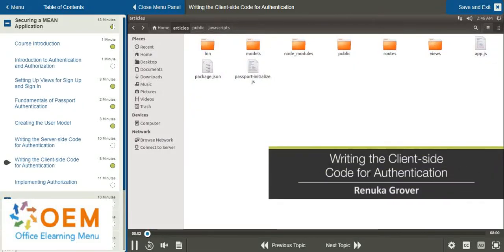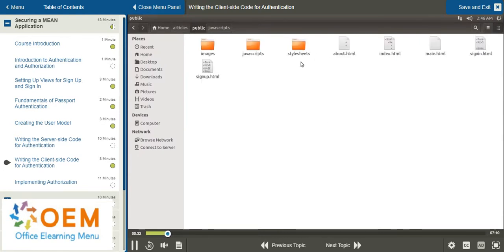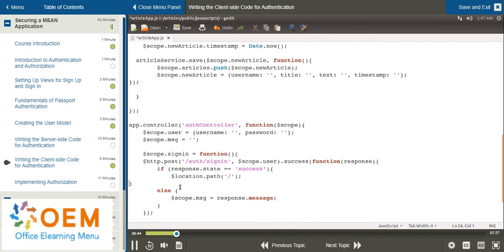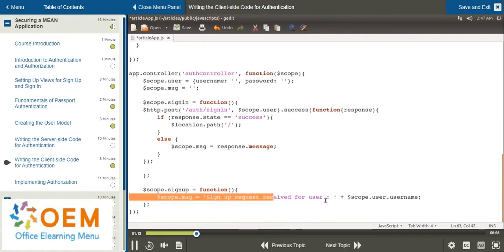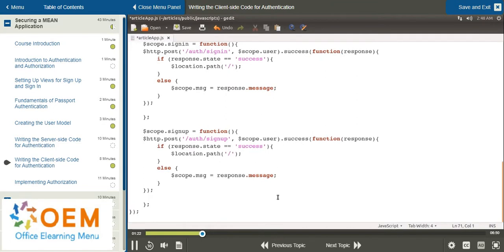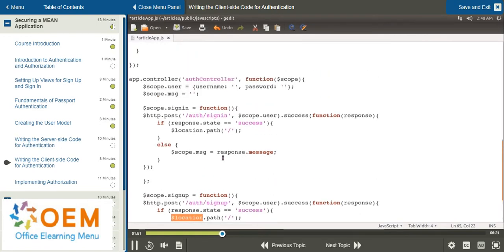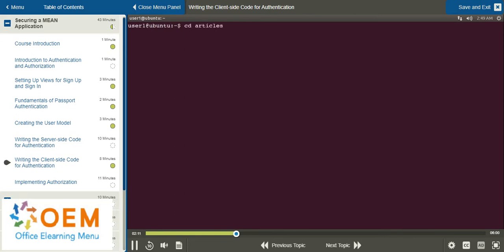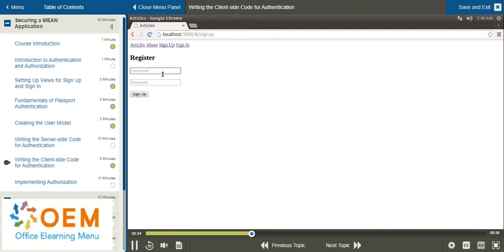MEAN Stack Apps: Training, Opleiding & Cursus voor App Ontwikkeling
Wil jij jouw app-ontwikkelingsvaardigheden verbeteren met de MEAN Stack?

Ben jij klaar om jouw vaardigheden naar een hoger niveau te tillen en indrukwekkende apps te bouwen met de MEAN Stack? Zoek niet verder! Onze bekroonde e-learning biedt jou de perfecte kans om jezelf te trainen, op te leiden en te certificeren in deze populaire ontwikkelingsstack.

Met onze uitgebreide cursus, inclusief officiële proefexamens en een online mentor die jou begeleidt doorheen het hele proces, ben je verzekerd van een grondige voorbereiding op het certificeringsexamen. Of je nu een beginner bent of al ervaring hebt, onze cursus is ontworpen om aan jouw behoeften te voldoen en je te helpen slagen.

Waar wacht je nog op? Klik op onderstaande link om je aan te melden voor onze training en begin vandaag nog met het verwezenlijken van jouw dromen als app-ontwikkelaar!

Voor meer informatie over onze cursussen en andere e-learning mogelijkheden, bezoek onze website op

Laat deze kans niet liggen om jouw carrière in app-ontwikkeling een boost te geven. Wij staan klaar om jou te helpen slagen!